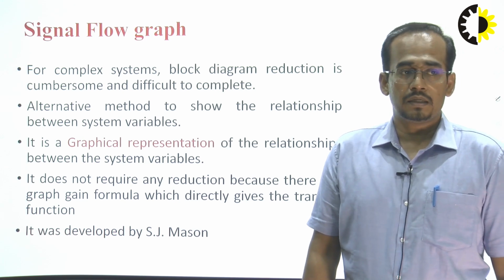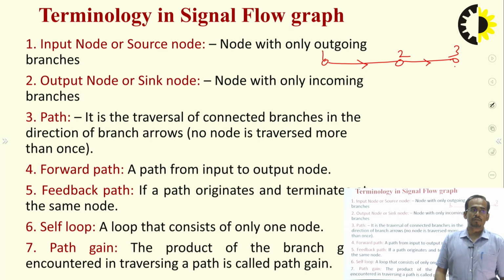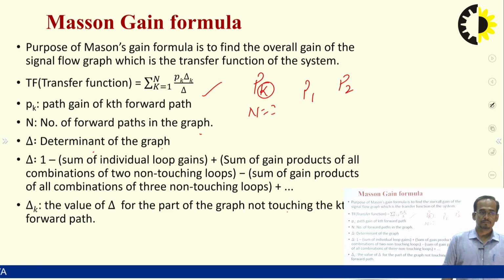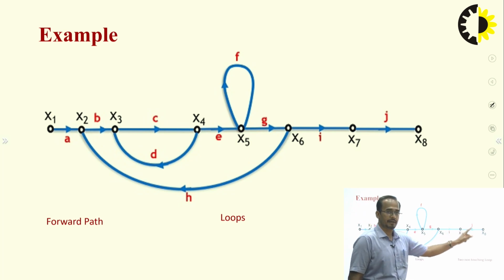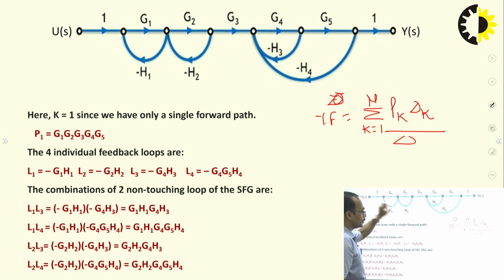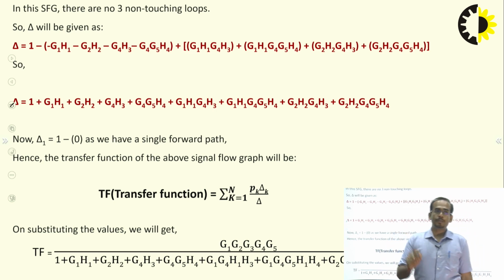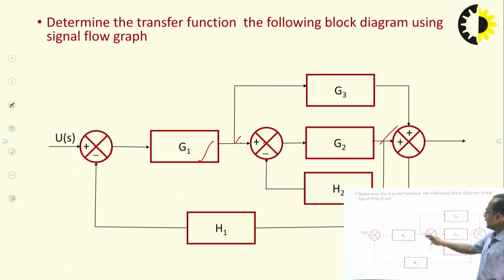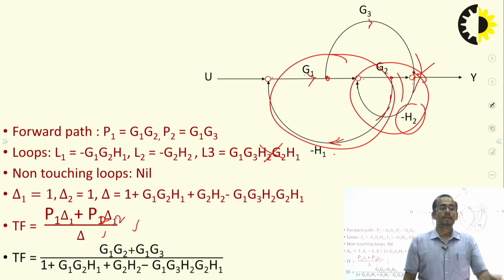SIGNAL FLOW GRAPH || CONTROL SYSTEM || LECTURE 03 BY DR KARUNESH SRIVASTAVA || AKGEC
Student will be able to find the transfer function of block diagram and SFG